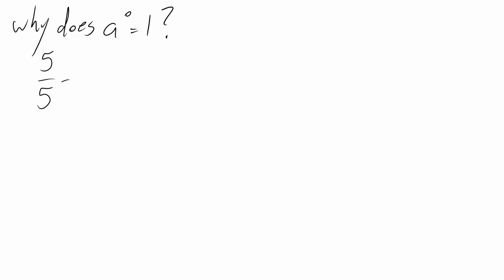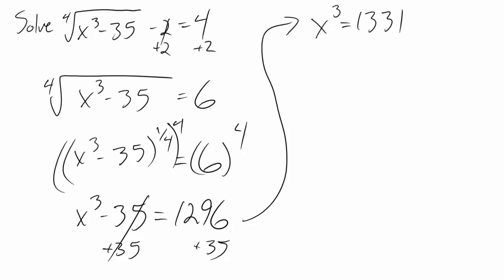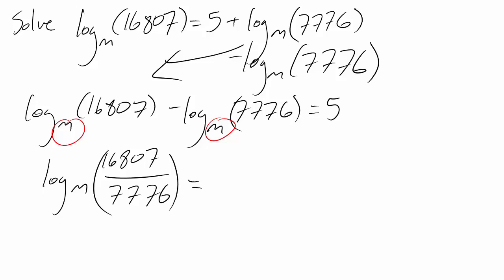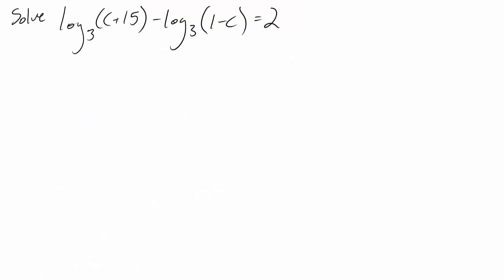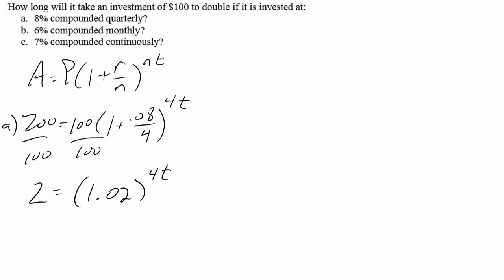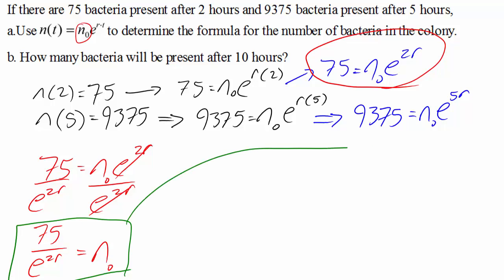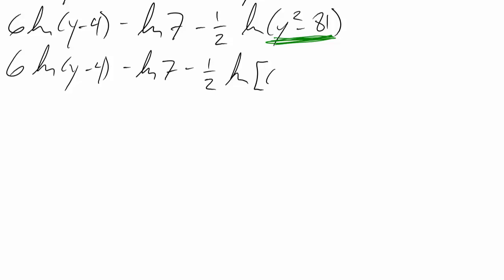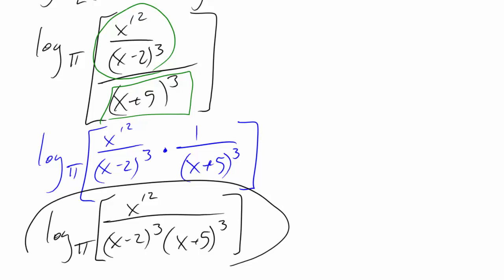Precalculus: Exponential & Logarithmic Equations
This video reviews the rules for exponents, logarithms, and shows various techniques for solving exponential and logarithmic equations.